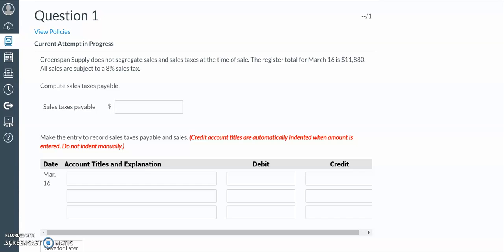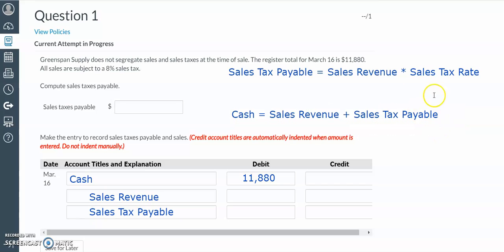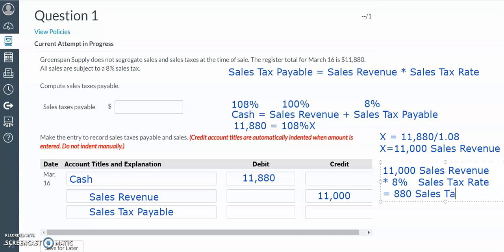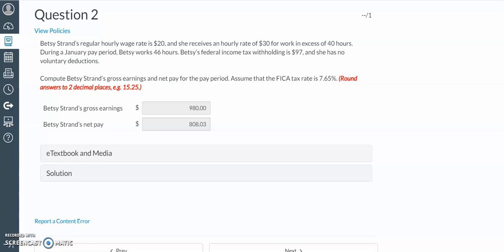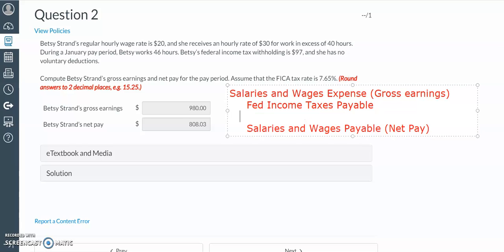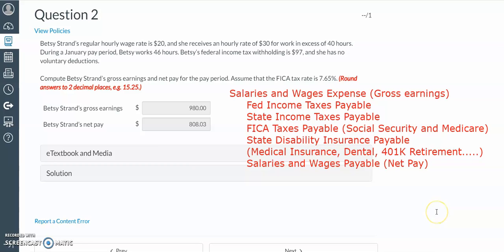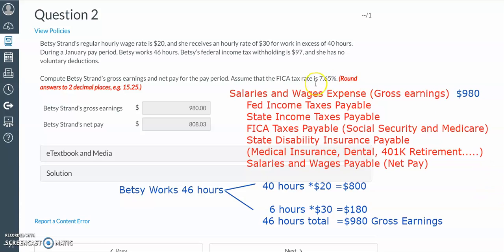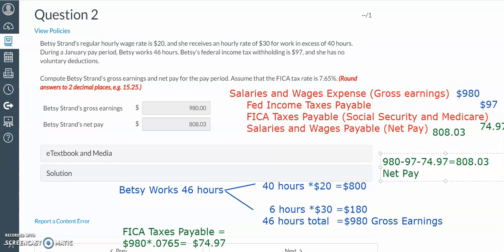Video Demonstrating Chapter 10 End of Chapter Questions 1 and 2